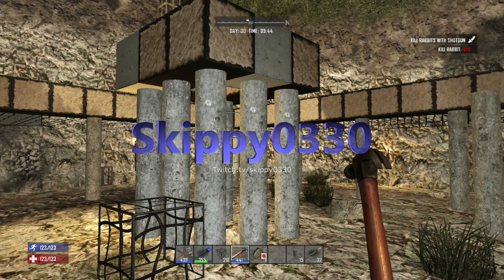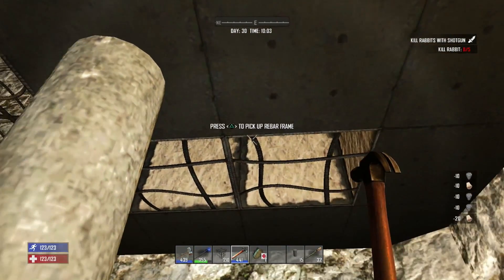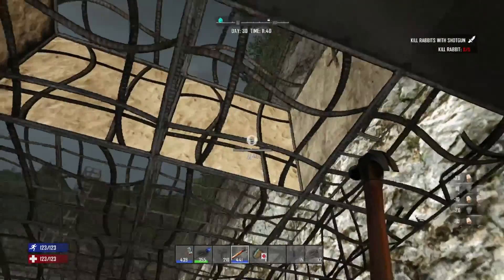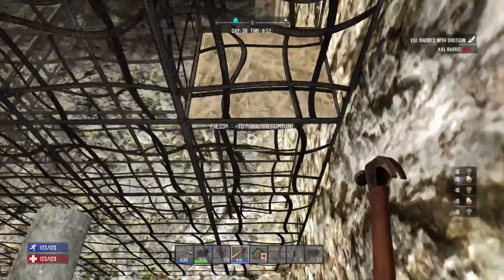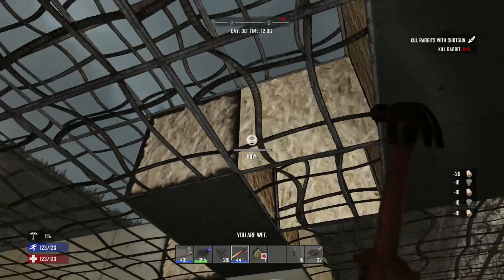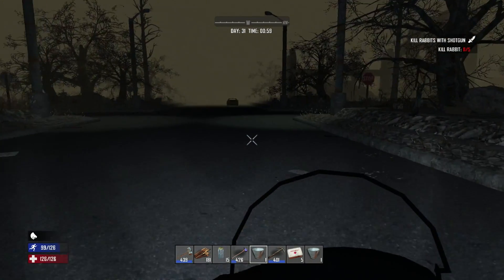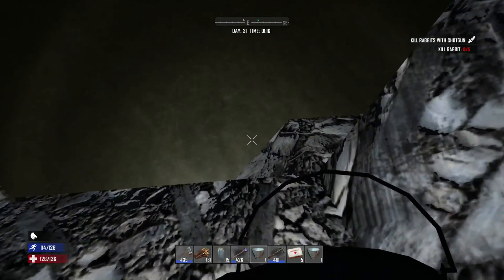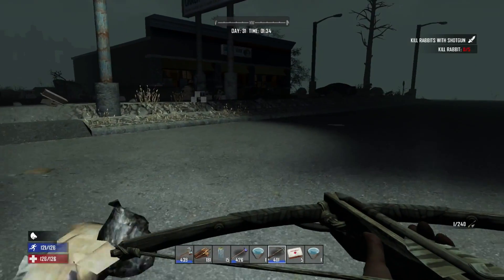7 DAYS TO DIE PS4 let's play #16 Gameplay: HUBBUB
Surving your first night defend yourself! How to survive your first 7 day horde! lets play episode 1
How to survive your first night and day on console  xbox and playstation.   Gameplay and speed play.